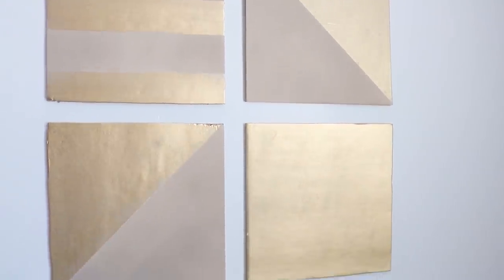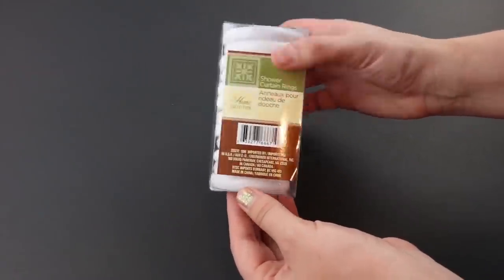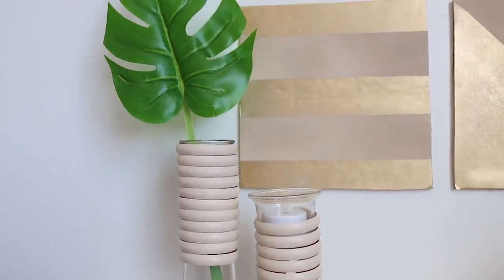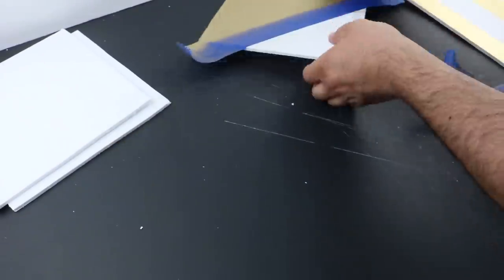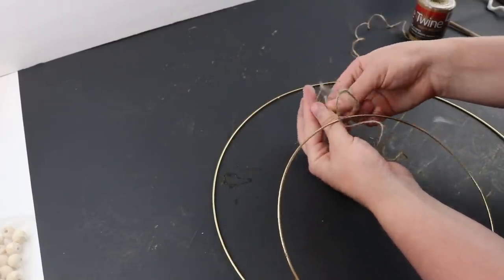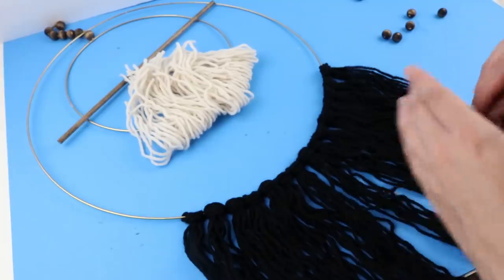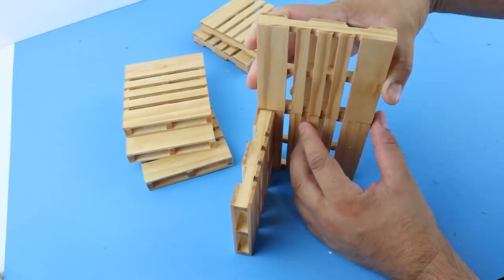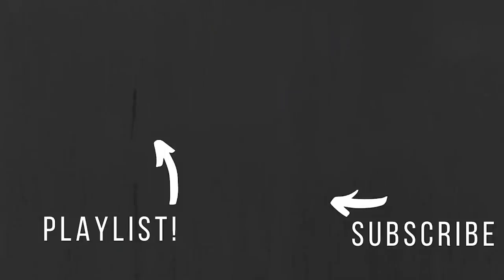DIY Room Decor! 5 Best HIGH END Dollar Store DIY’s That Actually Look EXPENSIVE [2020]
Today we’ll show you how to make DIY room decor that looks very High End! Just because these are made from Dollar Tree products, doesn’t mean they have to look that way. We’ll transform these simple Dollar Tree items into beautiful room decor pieces that you’ll want to show off to all your friends. These are easy, inexpensive and so fun to make!

Happy Crafting!

Supplies

Gold & White Succulent Planters:
Dollar Tree Glass Bowls (2)
Dollar Tree Succulents
Dollar Tree Painters Tape
Rustoleum Gold Spraypaint
Krylon Gloss White Spraypaint

Bohemian Planter & Candle:
Dollar Tree Shower Curtain Hangers (2)
Dollar Tree Glass Vase
Dollar Tree Small Glass Cup
Walmart Greenery
Krylon Satin Almond Spraypaint

Modern Wall Decor:
Dollar Tree Foam Board
Rustoleum Gold Spraypaint
Krylon Matte Riverwalk Spraypaint

Modern Boho Wall Decor:
Dollar Tree 3D Wreath Forms (2 one big one small)
Dollar Tree 12in Dowel
Dollar Tree Yarn (white)
Walmart Yarn (black)

Boho Shelf:
Dollar Tree Mini Pallets (8)
Dollar Tree Suction Cups
Minwax Stain - Ipswich Pine
Decor:
Dollar Tree Succulent
Dollar Tree Elephant

Social Media
- DIY Group! Come join us!

Favorite Products
Unfinished Wood Beads